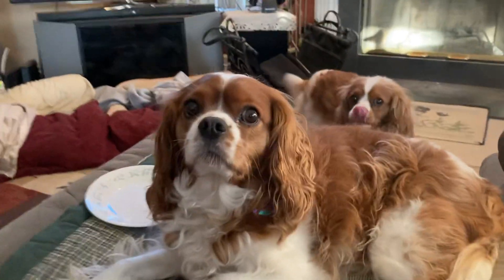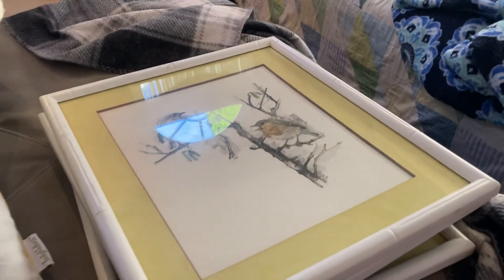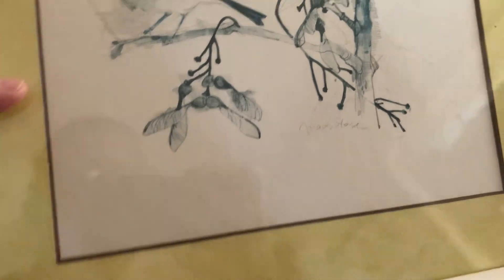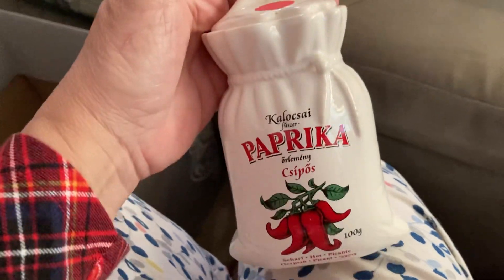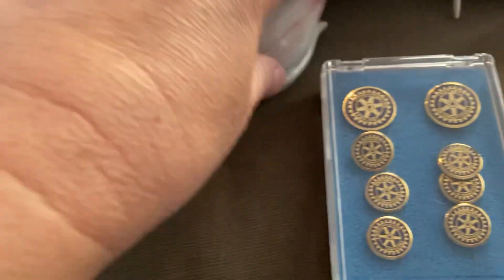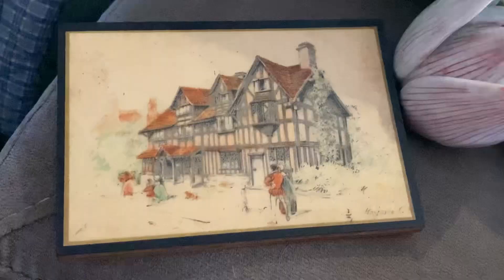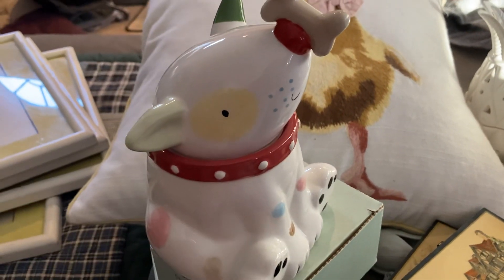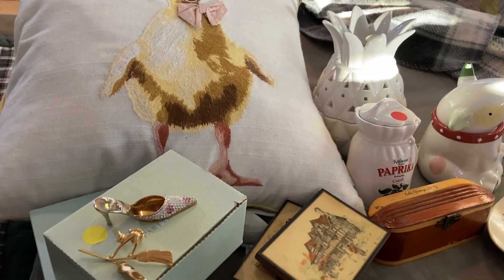Pupperific church haul!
Join me and my pups for a fun church sale haul where each item virtually cost me only about $.25!!